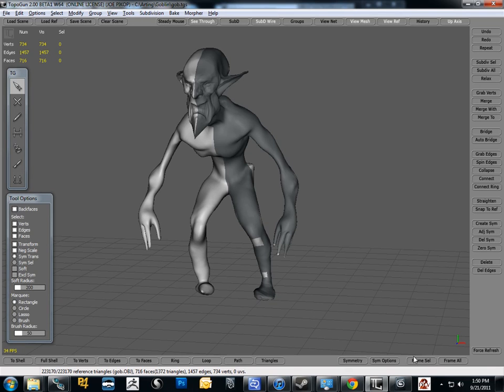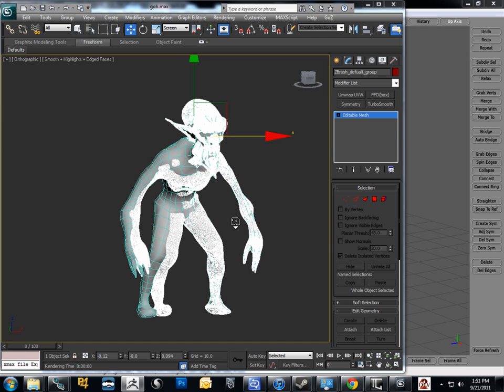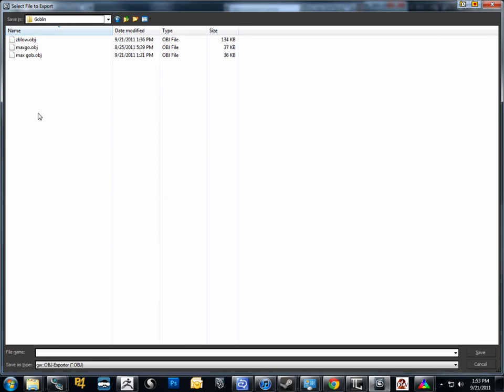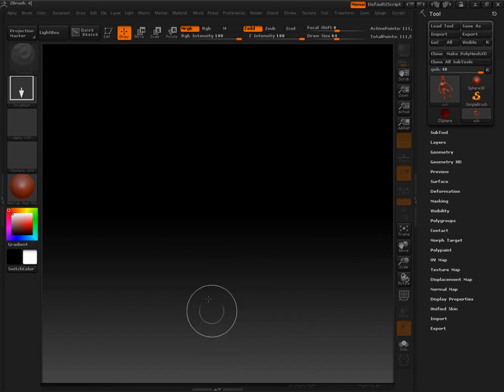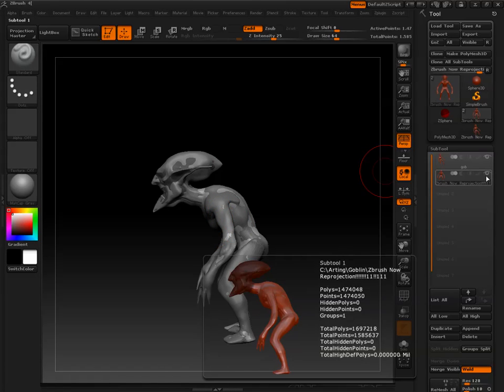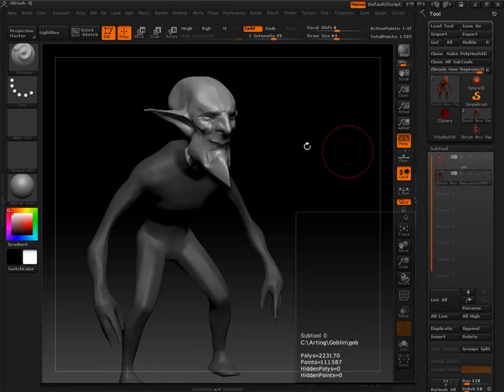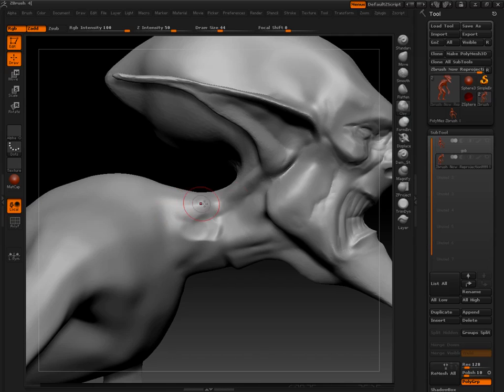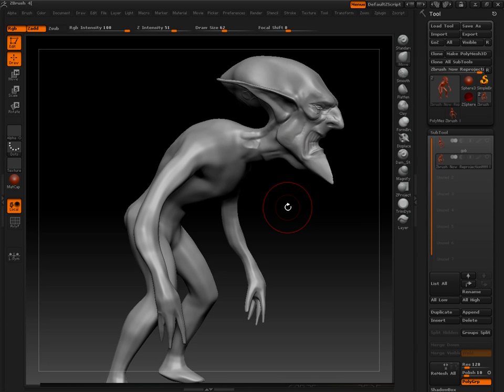Going from Sculptris to Zbrush!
Using the last timelapse as a jump off, I show you how to get a model with multiple subdivisions out of the sculptris model that was created. This enables me to work on simple, low resolution models to edit broad form changes in addition to letting me do normal high resolution sculpting.